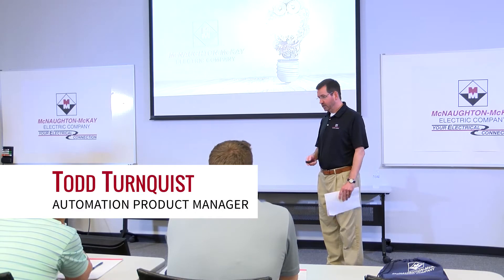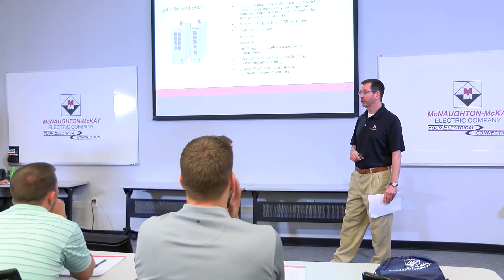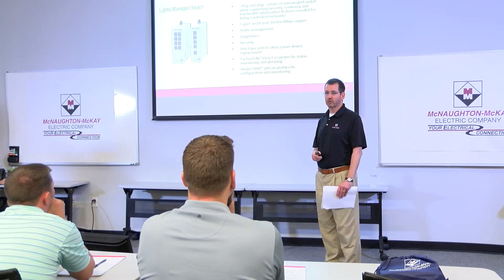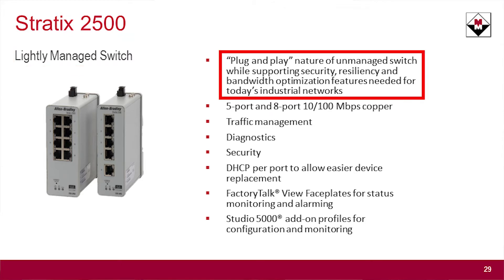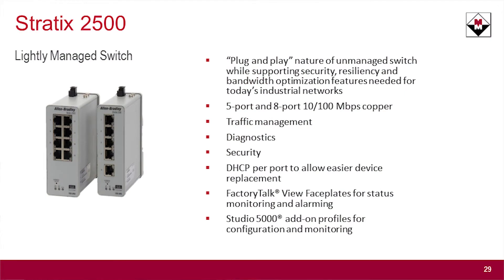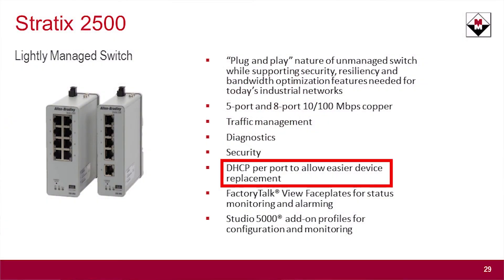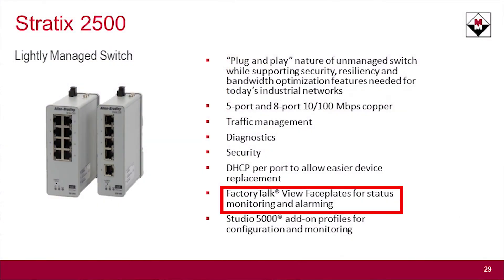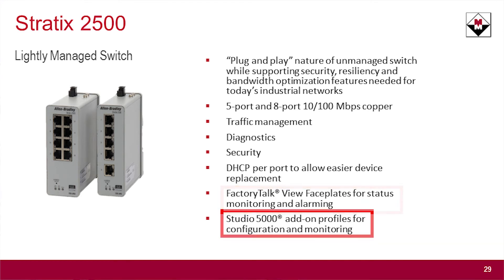Stratix 2500 Ethernet Switch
McNaughton-McKay's Todd Turnquist introduces the Rockwell Automation Stratix 2500 Lightly Managed Switch.  It provides for the Plug & Play nature of an unmanaged switch while supporting security, resiliency and bandwidth optimization features needed for today’s industrial networks.  It comes in 5 or 8 10/100 Mbps copper port configurations.  Features include Port Security, Cable Diagnostics, DHCP Per Port, SNMP, VLAN, IGMP, LLDP and STP/RSTP/MSTP loop prevention.